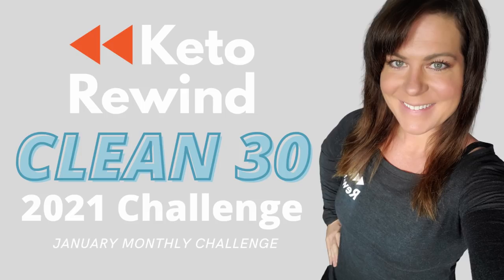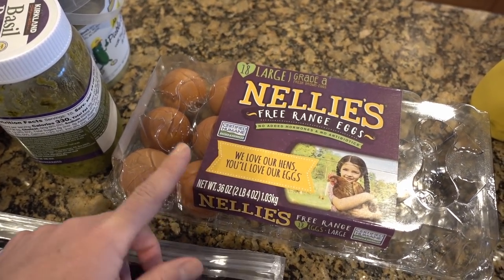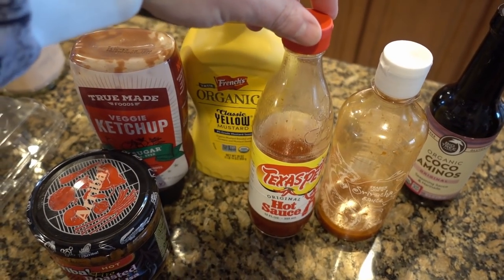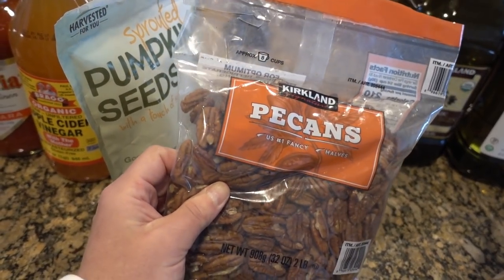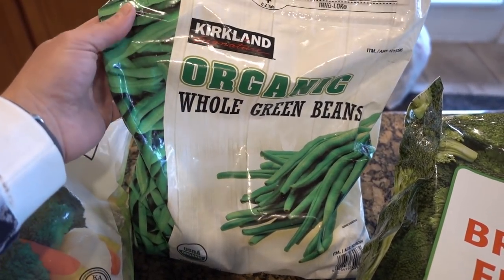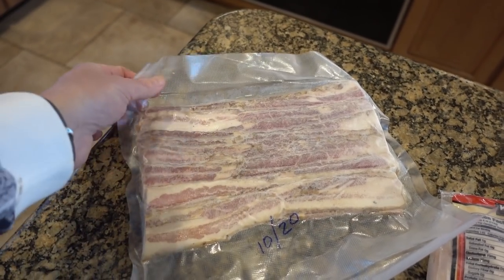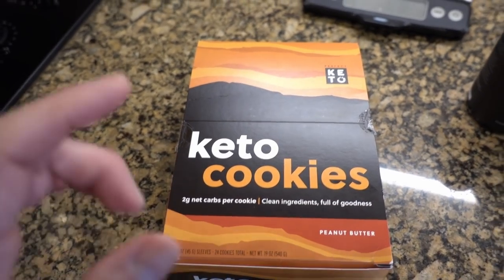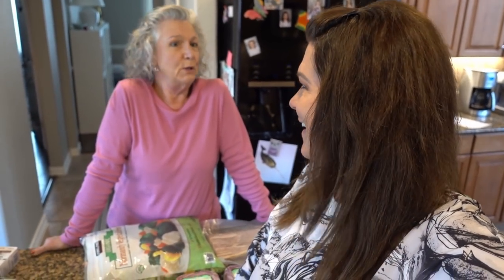My Keto Pantry Staples │Shopping List for January CLEAN 30 Challenge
These items are kept in my freezer and pantry at all times. Don't get caught up on brands - the goal here is the food being what matters.

Download the pdf file for my January CLEAN 30 challenge

Vitamin D3 + K2

2 Tablespoon
Garmin watch